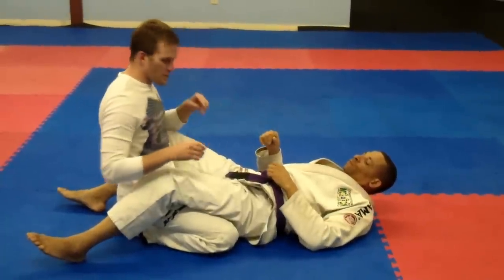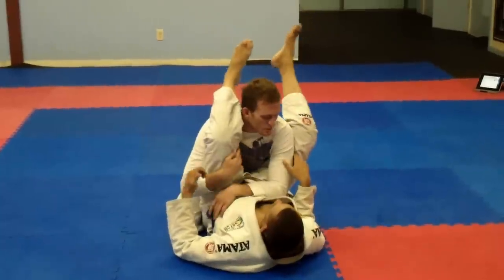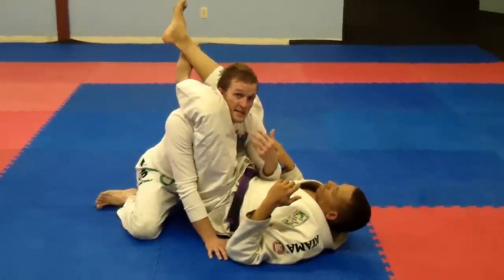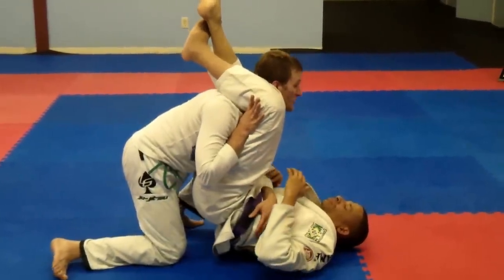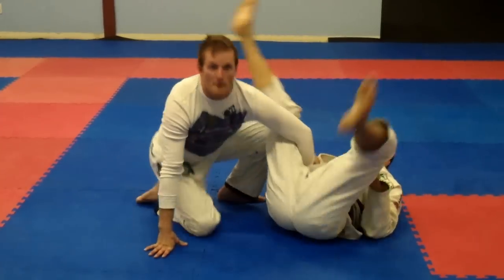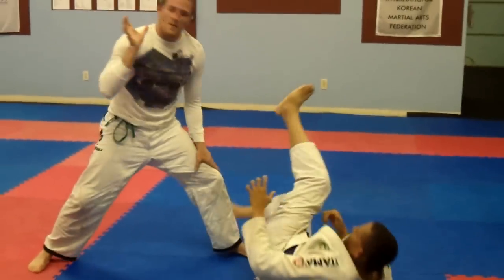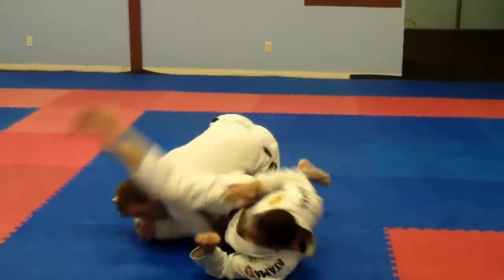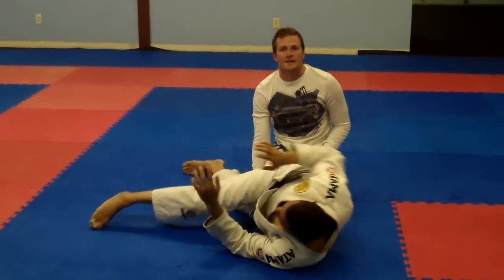Triangle Escape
Phoenix Arizona's best instruction for Brazilian Jiu Jitsu, Kick Boxing, and MMA and fitness.